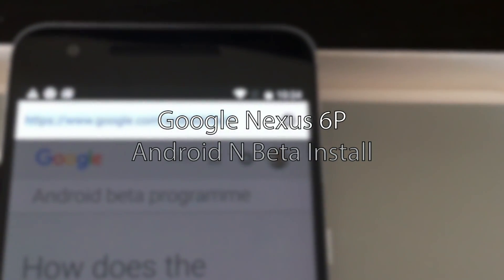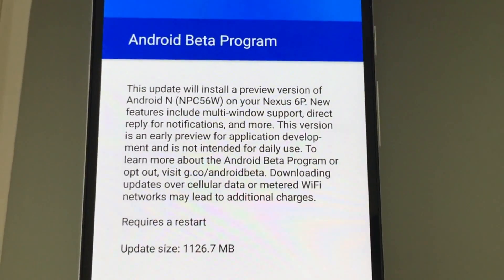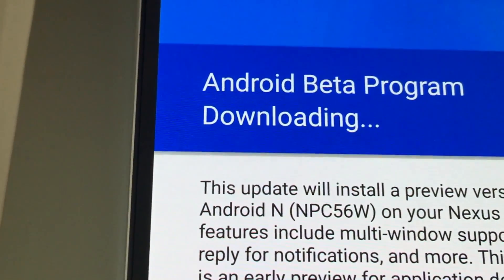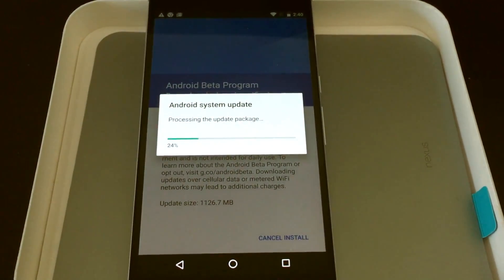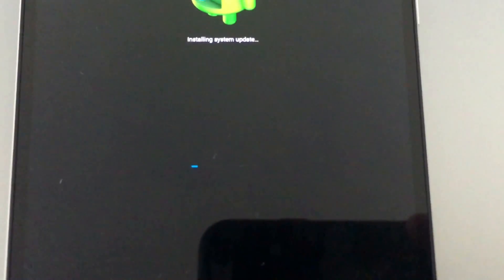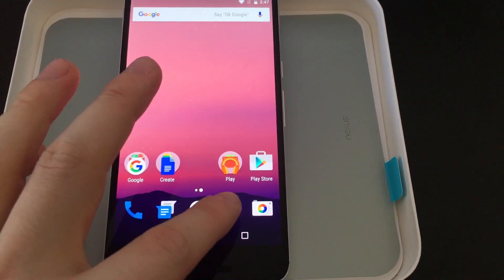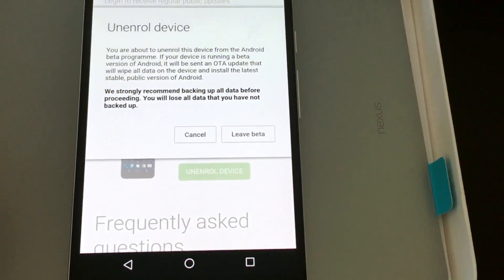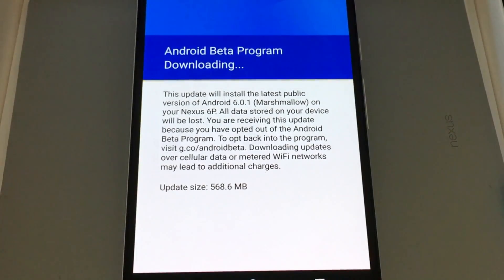Nexus 6P Android N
Update process for Android N on the Nexus 6P